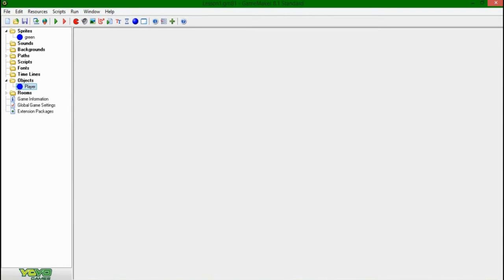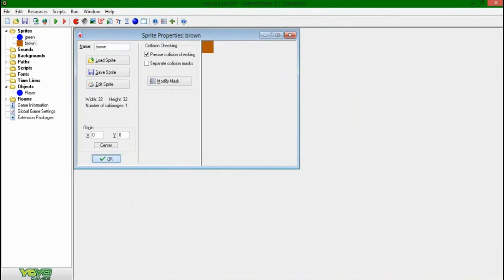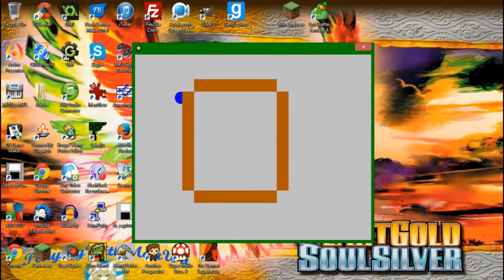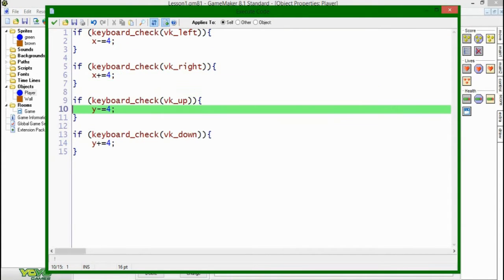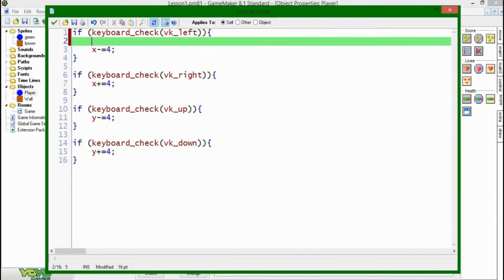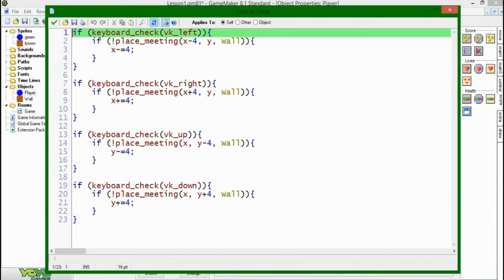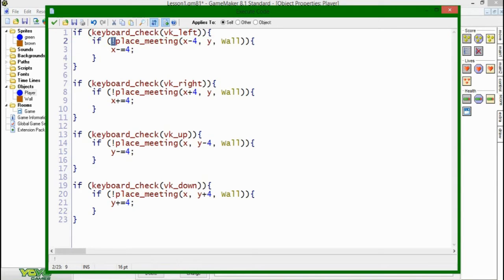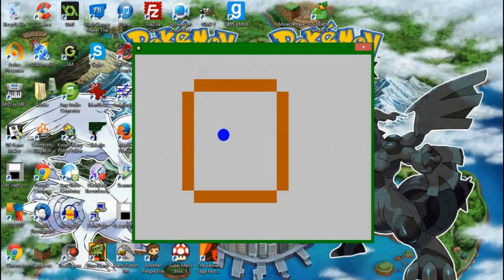Game Maker Tutorial - Making Walls Solid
I mean to put this up on Saturday, but real life sucked and that didn't end up happening. Anyway, learning how to make walls solid!

The promised download link!
That promised social media link spam.
I do live streams sometimes!